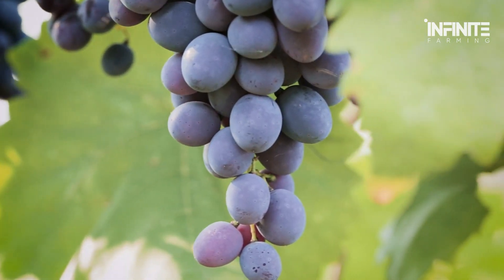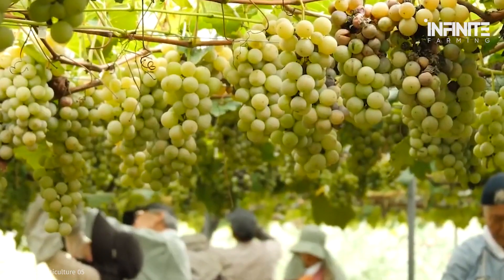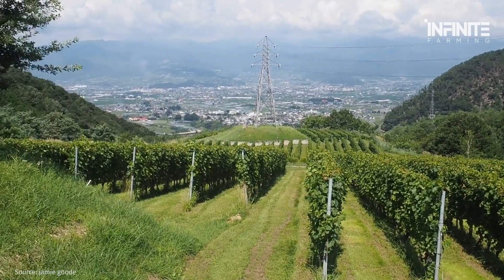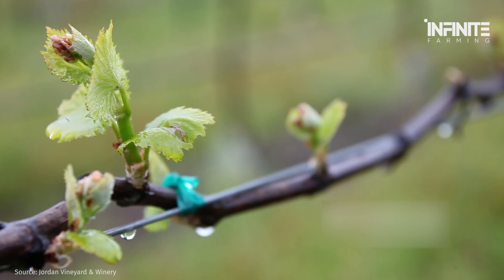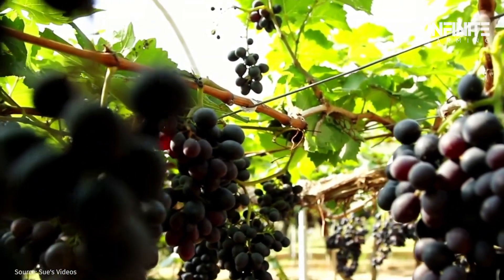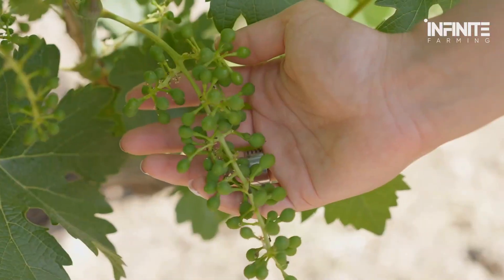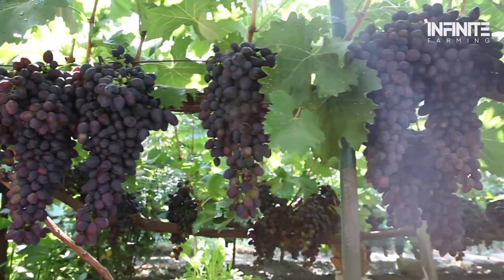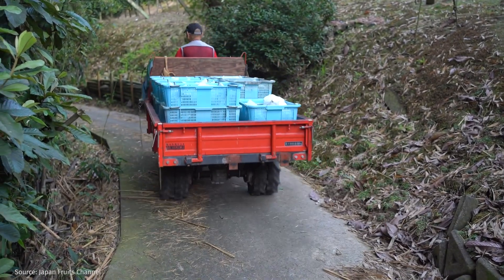Grape Farming - Grapes are harvested and processed this way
Grapes are the soft balls of juicy goodness that are pressed to make varieties of wine. Have you ever fantasized about plucking enormous bunches of delicious, sun-warmed Japanese grapes from your backyard vines? Yummy. Japanese grapes are some of the best species in the world with the juicy Kyoho on sale for fifty to sixty dollars per kilo. How do you grow them?
It's simpler than you might think! This video will discuss how grapes are grown and harvested efficiently.

► How Millions of Frogs Raised and Harvested by Asian Farmer - Factory Process of Frog Meat - Frog Culture.
Infinite Farming - Agriculture, Livestock, Harvesting, and Aquaculture have been around since ancient times and the methods of farming in those ancient times were also ancient, then gradually people started inventing new techniques for their own benefit and today as soon as we advanced in information technology we are also advancing in agriculture & farming technology.
Do you know how different technologies are used nowadays Harvesting processes, Packing processes, Food Processing and Agriculture Technology? We upload videos of different types of modern agriculture technology, farming processes, aquaculture processes, harvesting processes, food processes, etc regularly by watching these you can know how much-advanced technology we are really using.